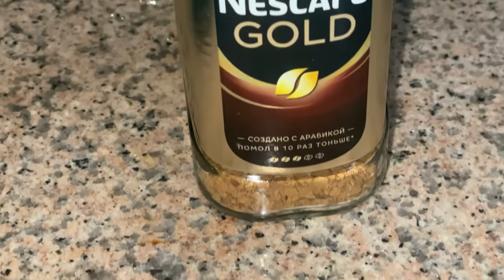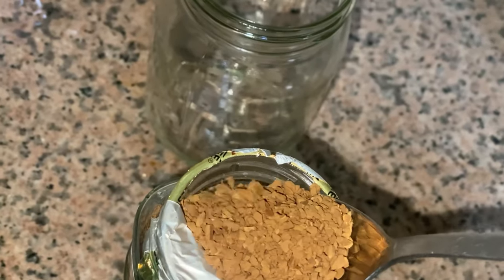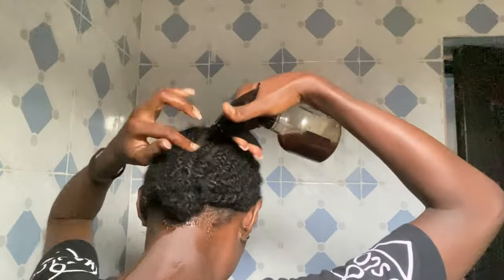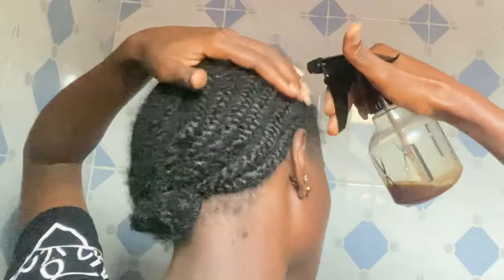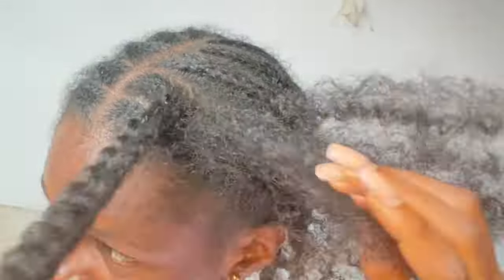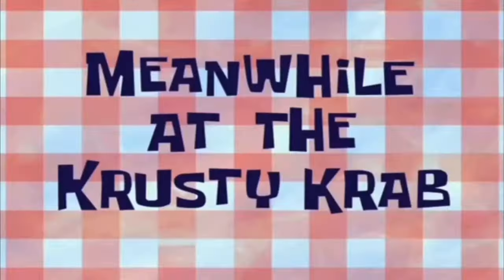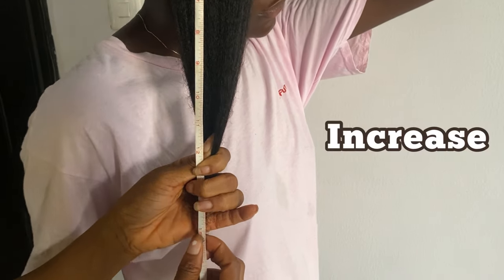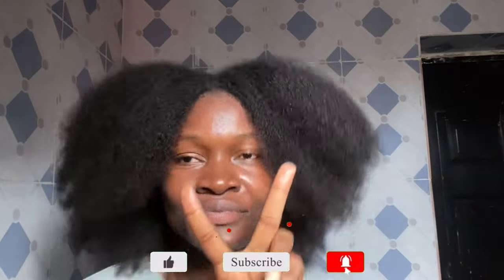I’M STILL SHOCKED I used coffee on my hair everyday for 2 weeks and this happened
Before and after results coffee for hair growth

Coffee leave in spray for two weeks without washing it out
Coffee for longer hair growth
Coffee hair growth treatment

Benefits of coffee to the hair
Coffee contains caffeine  which

1. Boosts Hair Growth.
2. Reduces Hair Loss.
3. Promotes Softer Hair.
4. Exfoliates Your Scalp.
5. Darkens Hair Texture.